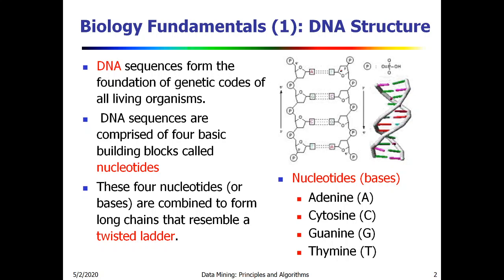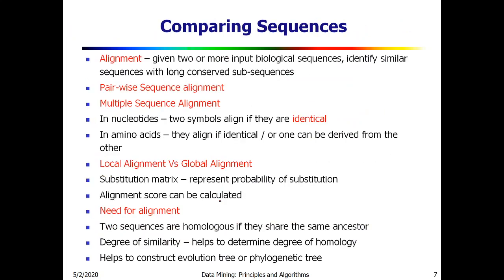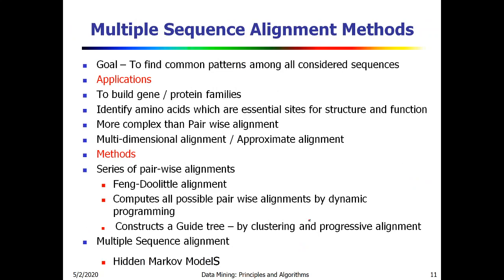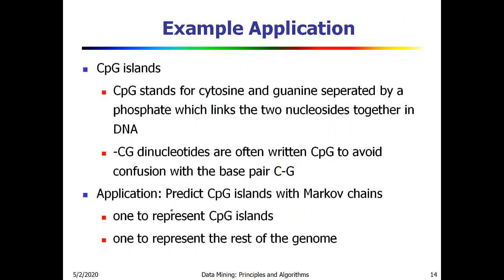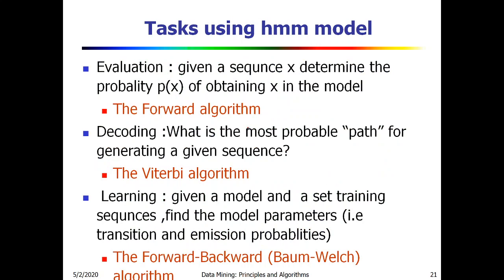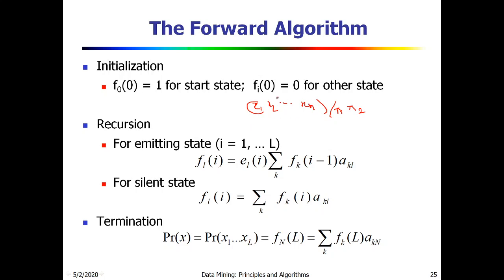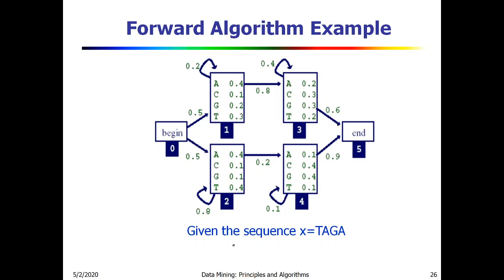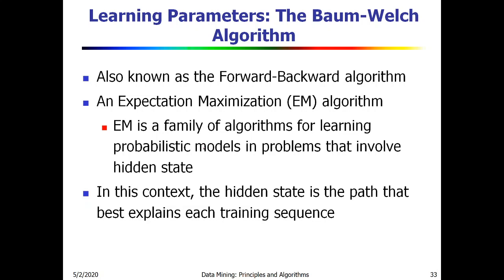mining biological sequence pattern day9